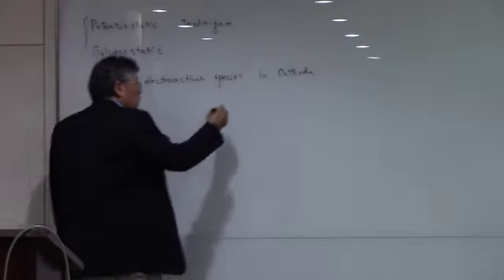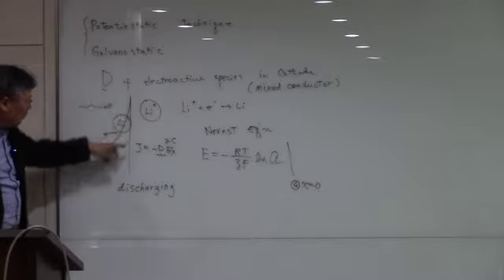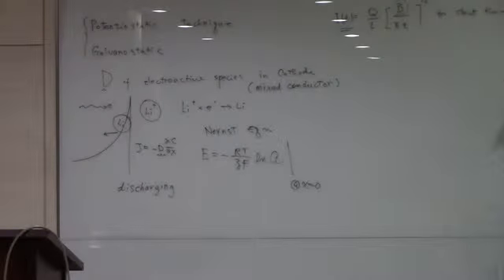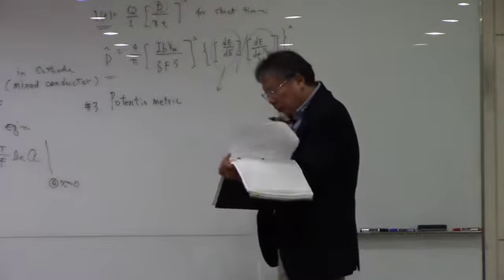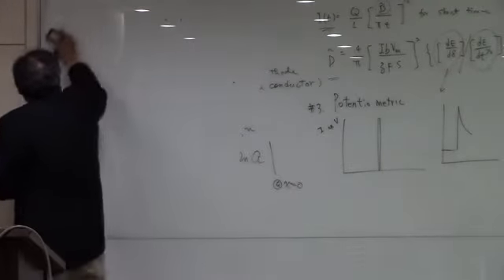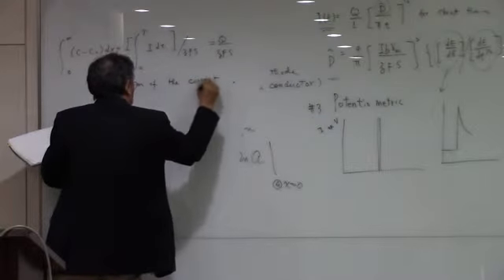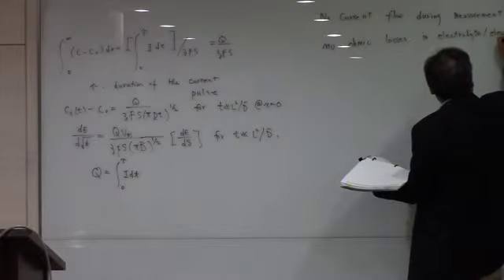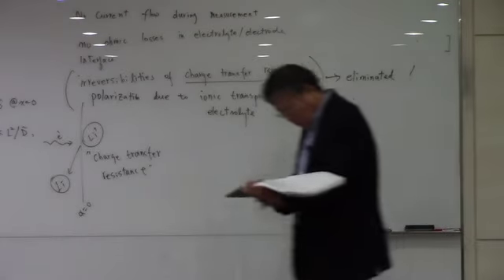Electrochemistry lecture 13 April 2016